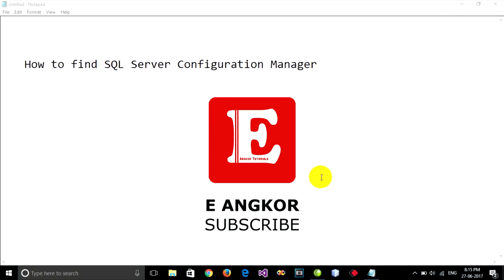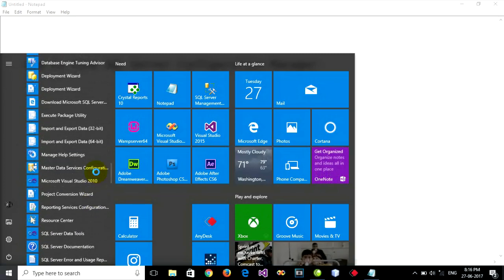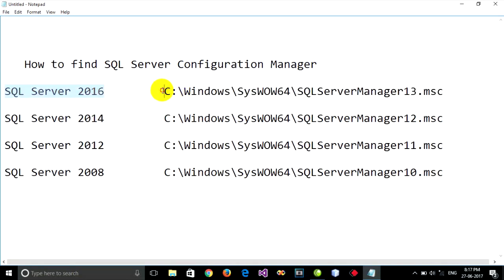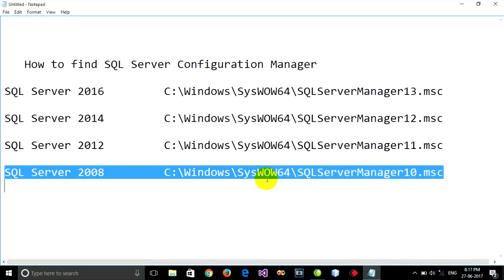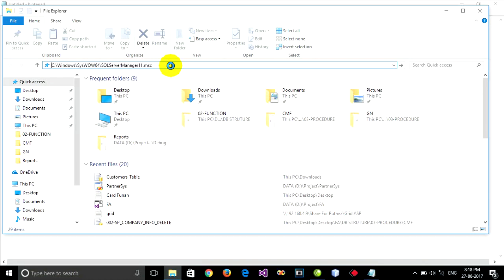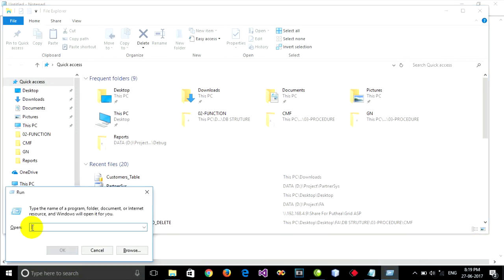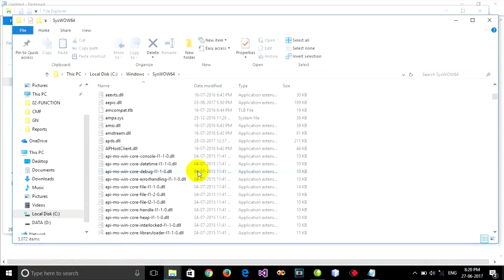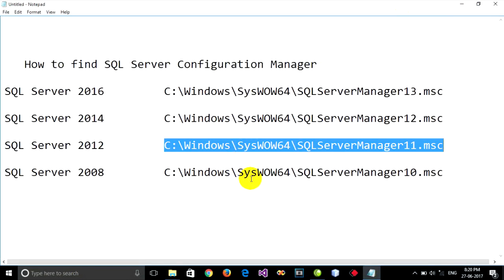How to find SQL Server Configuration Manager in Windows 10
SQL Server 2016 C:\Windows\SysWOW64\SQLServerManager13.msc
SQL Server 2014 C:\Windows\SysWOW64\SQLServerManager12.msc
SQL Server 2012 C:\Windows\SysWOW64\SQLServerManager11.msc
SQL Server 2008 C:\Windows\SysWOW64\SQLServerManager10.msc